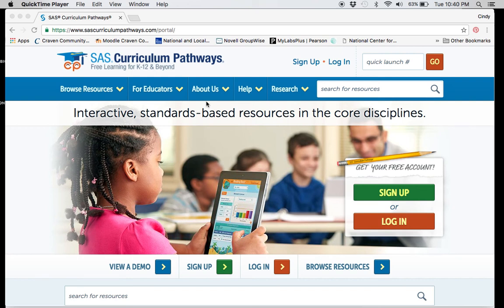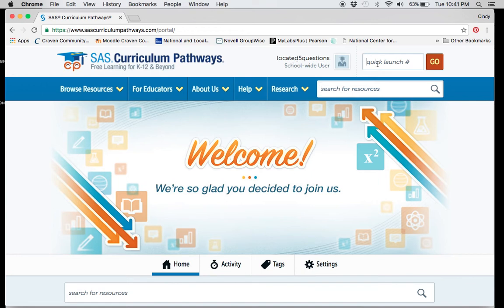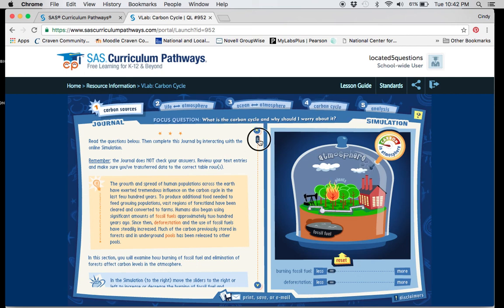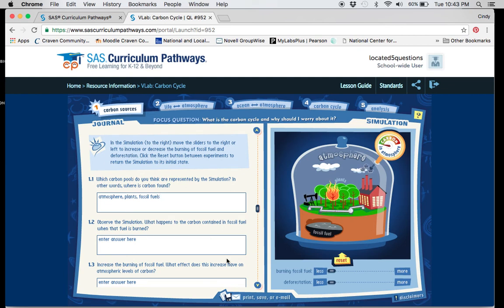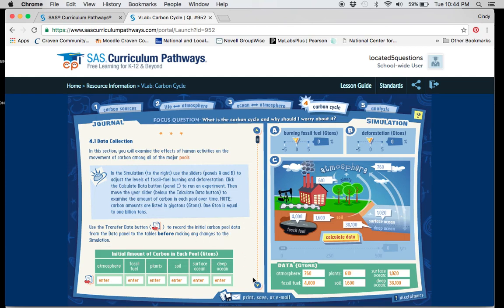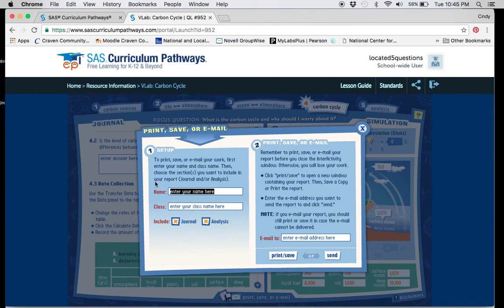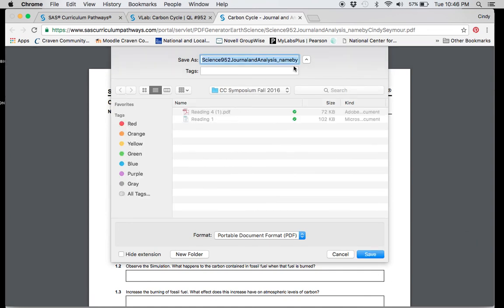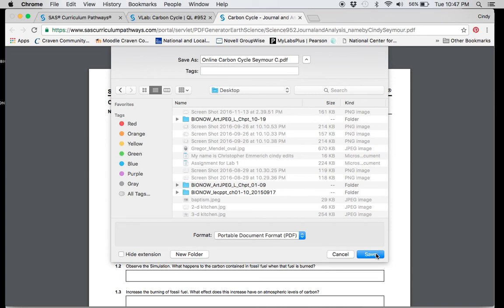Online Carbon Cycle for Online Students